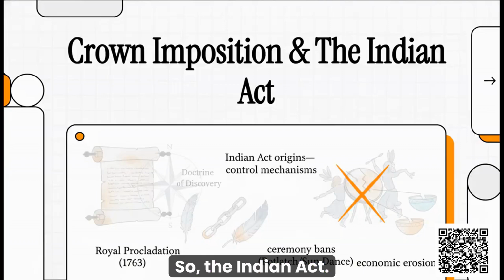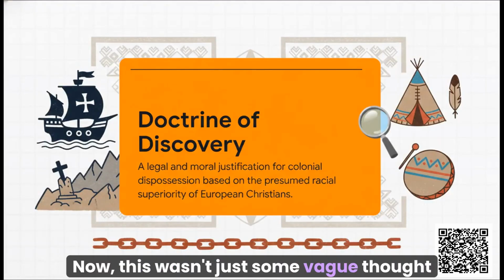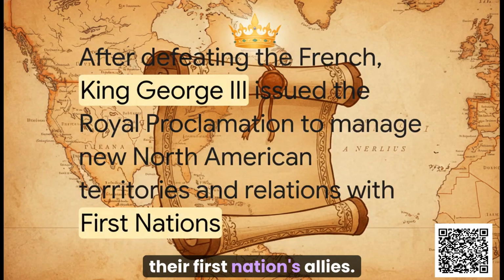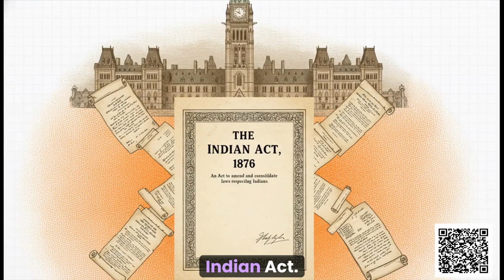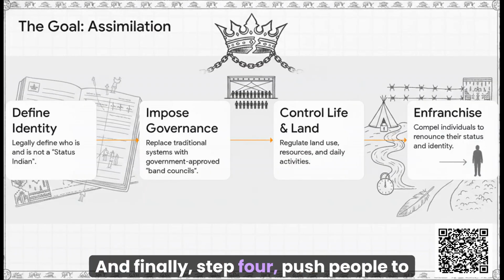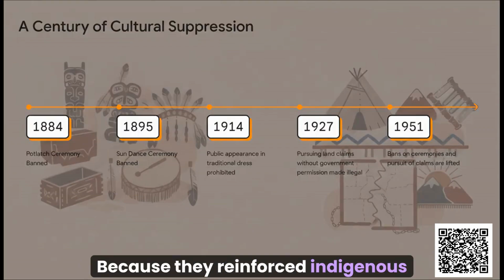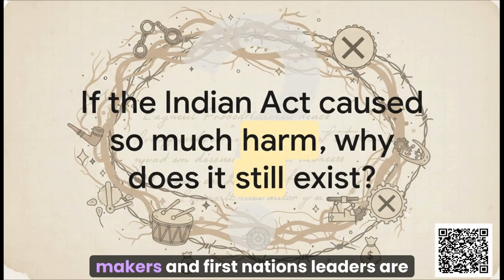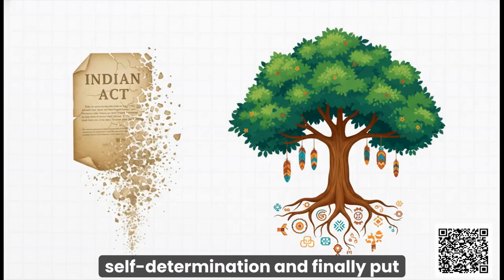Module 2: Crown Imposition & Indian Act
🚀 Master Corporate Reconciliation & The Future of AI
Discover how to align your business with the future of tech, space, and Indigenous data sovereignty. The TRC 92 Executive Framework is the definitive, actionable guide designed for corporate leaders and institutions to successfully implement Call to Action 92, understand FPIC, and navigate the new AI era.

🤝 Partner With Us & Earn a 25% Commission!
Do you believe in the vision of an Indigenous-led tech movement? Help us democratize AI literacy and advance economic reconciliation across Canada—and get paid to do it.

Canada’s Hub for Economic Reconciliation™ – Official Video Series
Our video series explores reconciliation, Indigenous history, and high-impact events that have shaped the relationship between Indigenous and non-Indigenous peoples in Canada. Through corporate training, cultural awareness, and historical education, we help Canadians—from individuals to multinational corporations—understand the past, engage meaningfully in the present, and build a future based on respect, equity, and shared prosperity.

What You’ll Find in This Series:
• Key historical events impacting Indigenous Peoples in Canada
• Truth and Reconciliation Commission Calls to Action, including Call to Action 92
• Cultural awareness and training for businesses, organizations, and the public
• High-level insights into Indigenous economic reconciliation & data sovereignty
• Digital Indigenous awareness and First Nations education for Canadian workplaces
• Corporate training resources for Indigenous inclusion and procurement strategies

About Canada’s Hub for Economic Reconciliation™
We are Canada’s first dedicated platform for advancing meaningful, measurable economic reconciliation. Our proprietary eBooks, industry-specific reconciliation toolkits, corporate training programs, and AI-Powered Reconciliation Copilot™ help organizations move Indigenous engagement from the margins to the centre of business strategy.